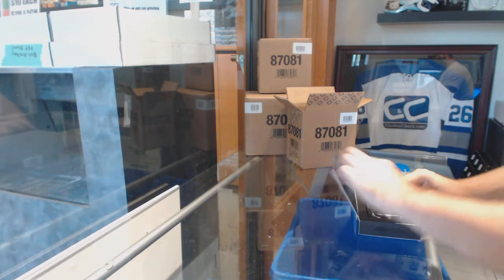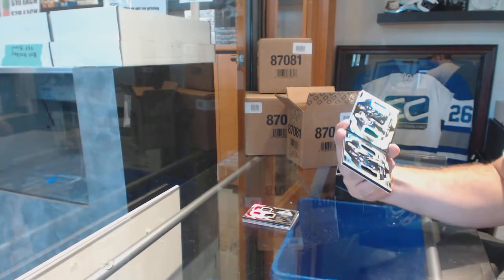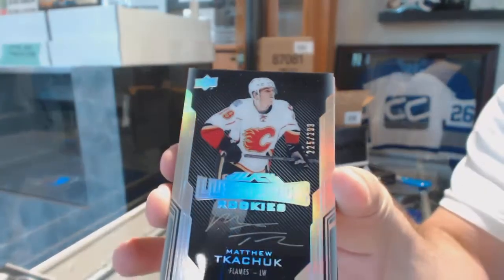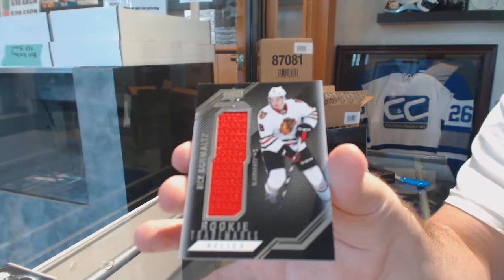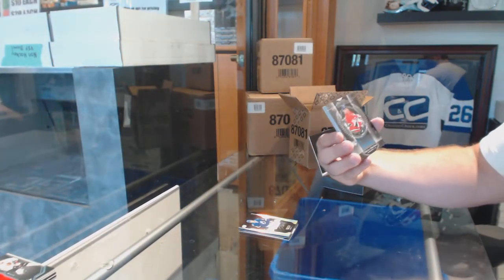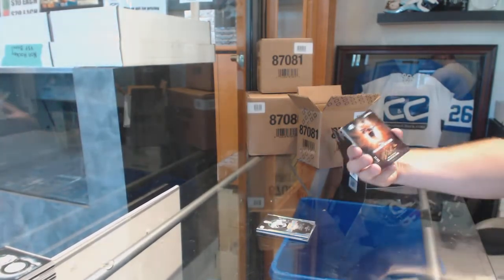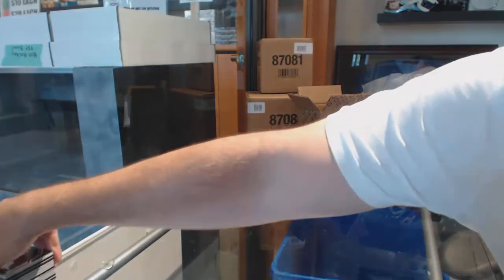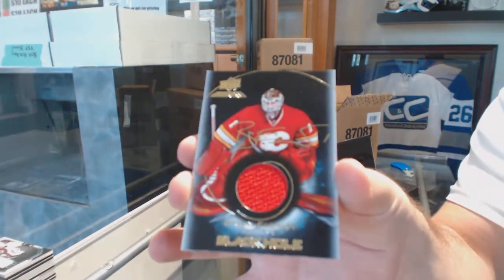16-17 Upper Deck Black Hockey 5 Box Case Break - C&C GB#8554